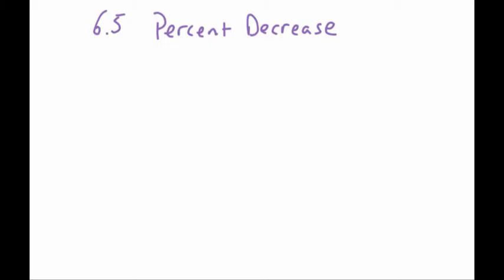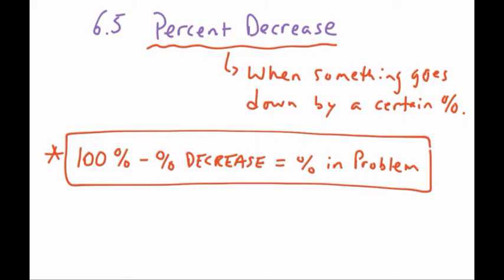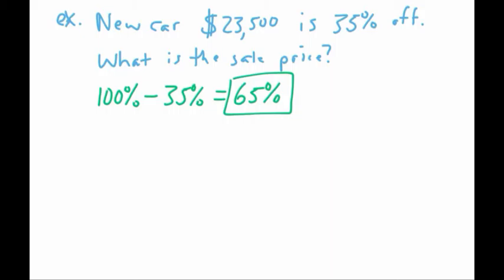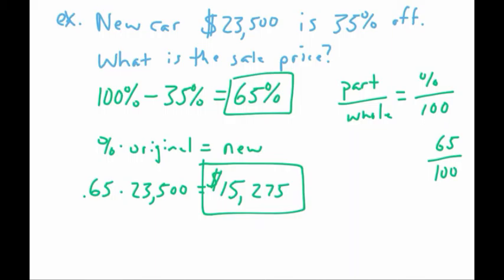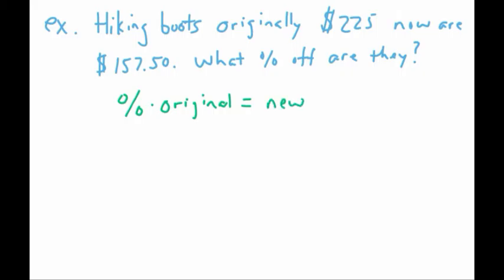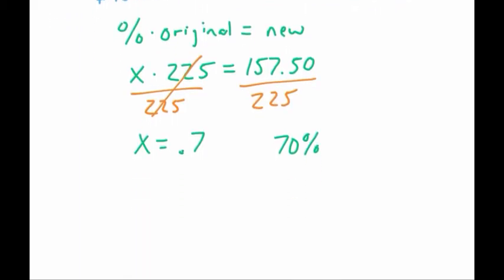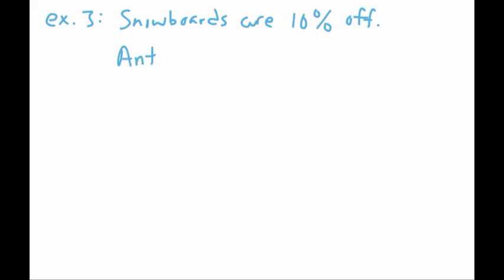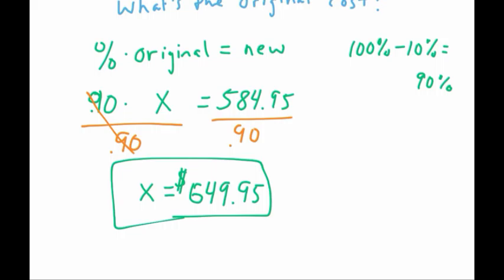Math 8: 6.5 Percent Decrease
The notes explain how to do percent decrease problems and works through a few examples.